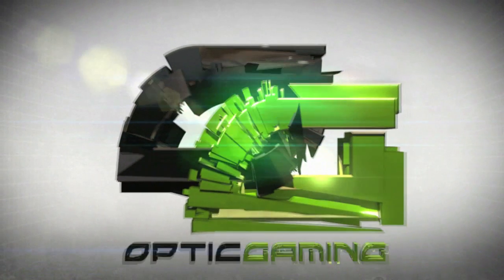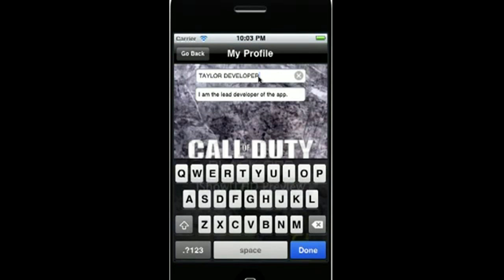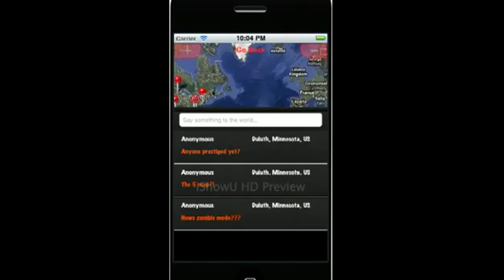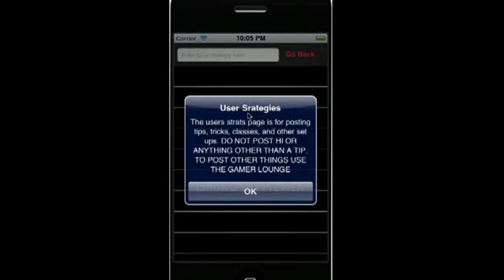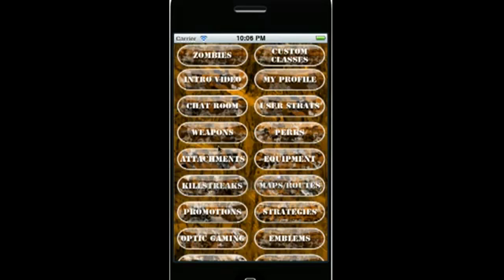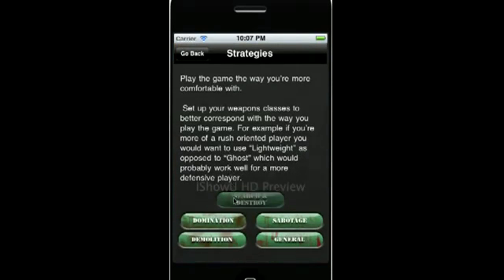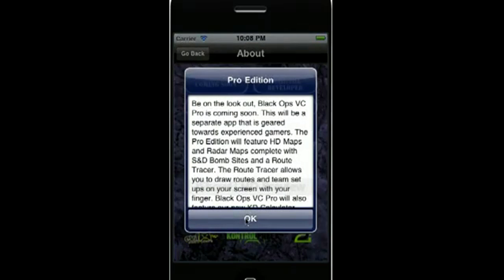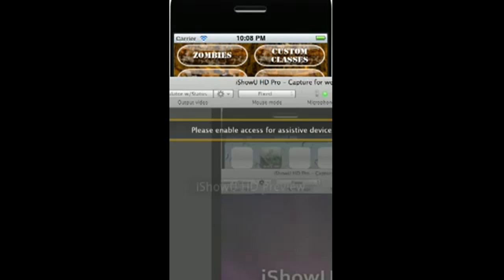Di3seL - Black Ops VC - iPhone App update